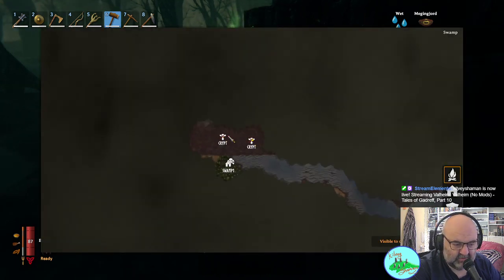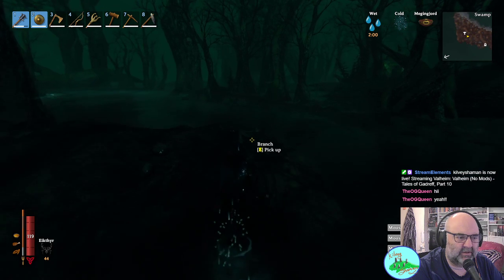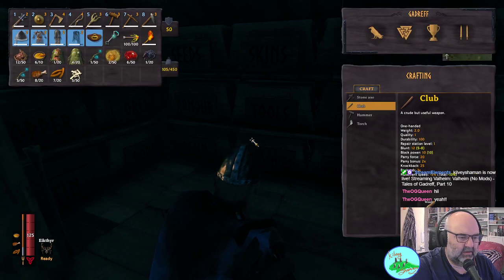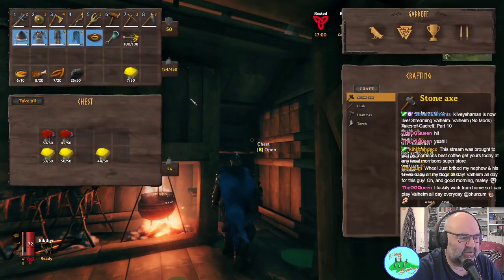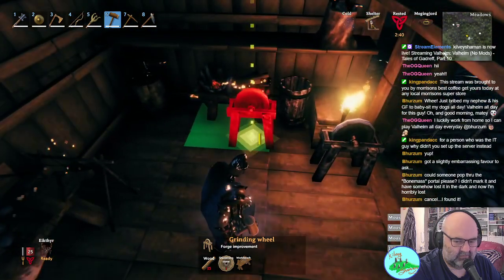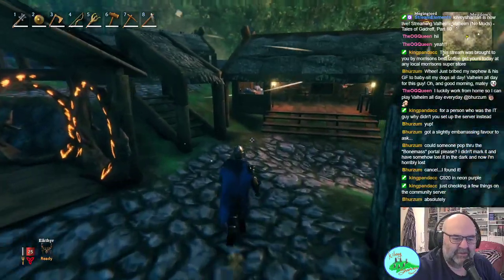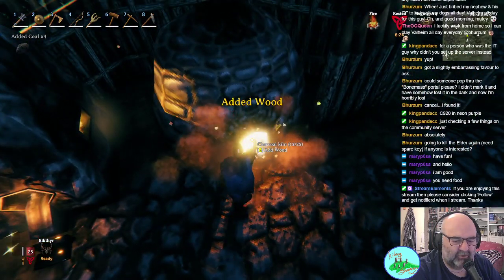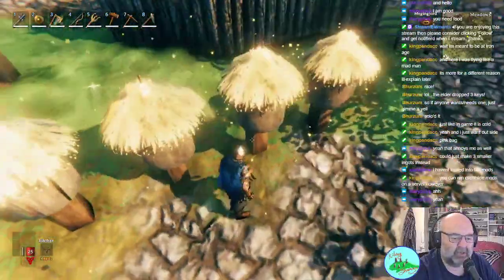Valheim (No Mods) - Tales of Gadreff, Part 10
A Casual playthrough of Valheim, this time with no mods -- Watch live